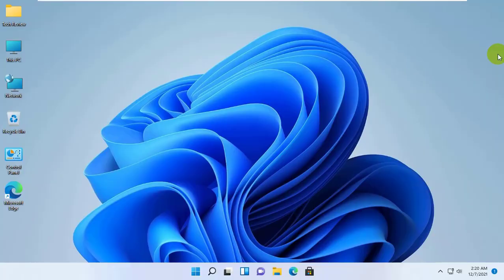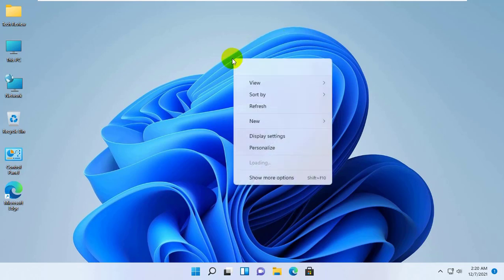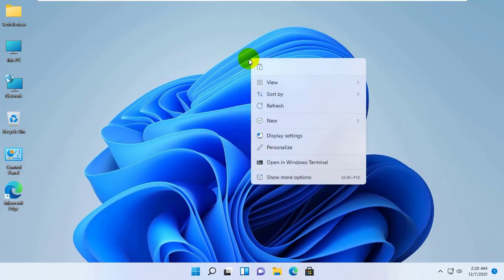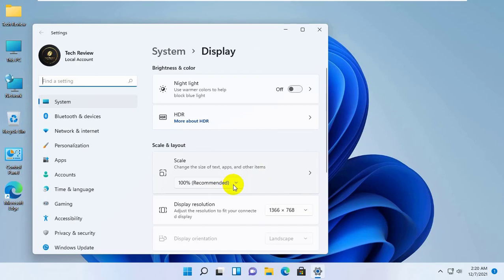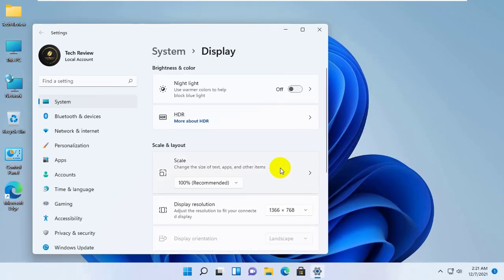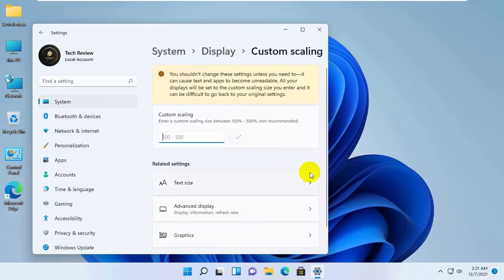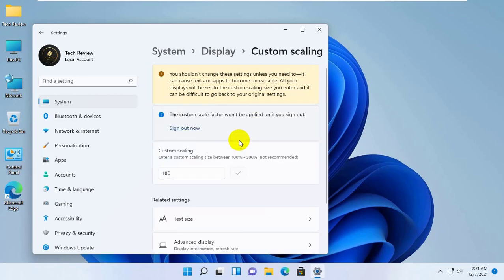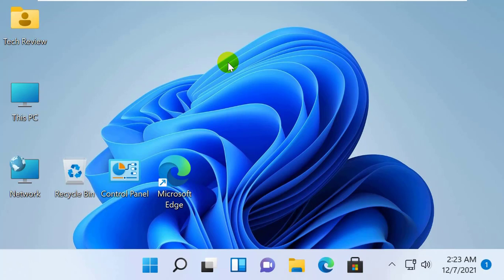How To Resize Text And Icons Without Changing Resolution On Windows 11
You can resize text and icons on the display without changing the resolution by zooming in or out on the display. When you zoom in, the text and icons become larger, and when you zoom out, they decrease.
Hi, this is Rubel from Tech Review, today I am here to show you, How to resize text and icons without changing resolution on windows 11. To do this.

windows 11 pro how to change screen resolution on Windows 11 screen resolution windows 11 how to change display resolution on windows 11 change taskbar size in windows 11. resolution too big how to change display dpi scaling in windows 11 home windows 11 Toshiba change font size windows 11 hp windows 11 dell windows 11 Acer windows 11 Asus how to increase the speed of windows 11 windows 10.

Tech Review